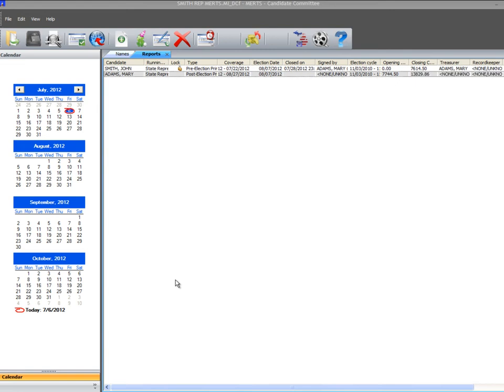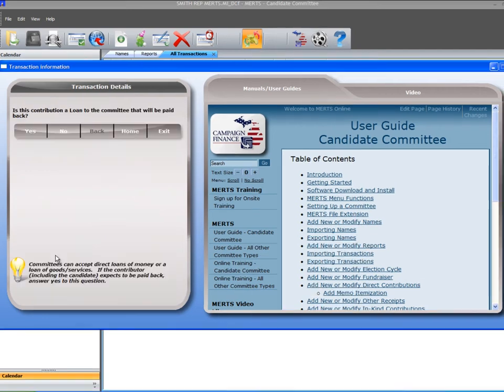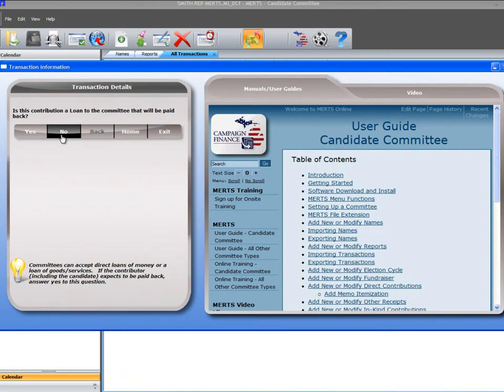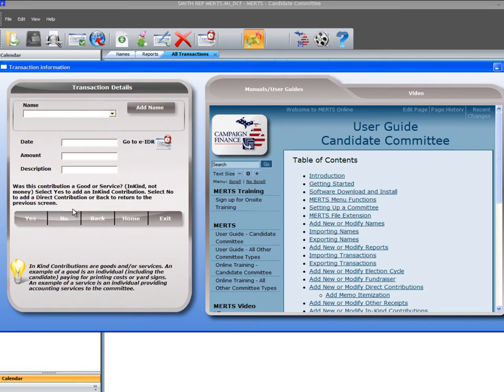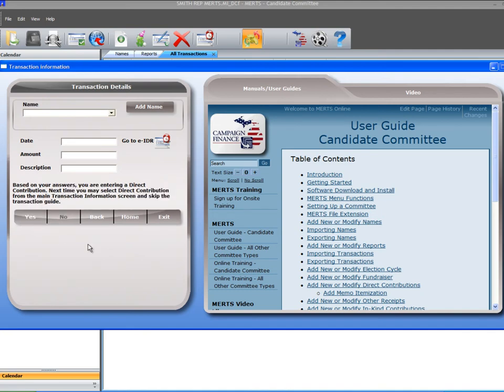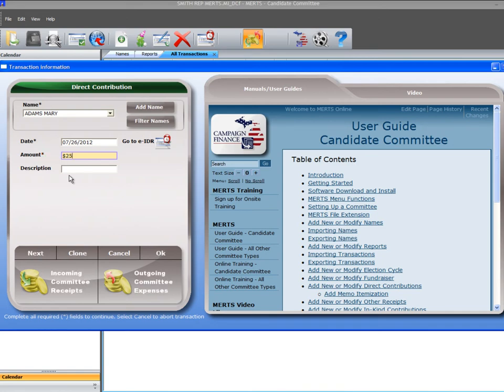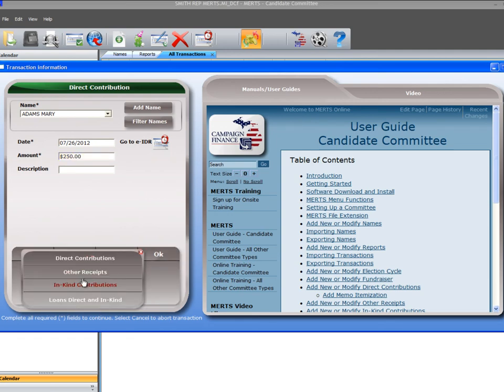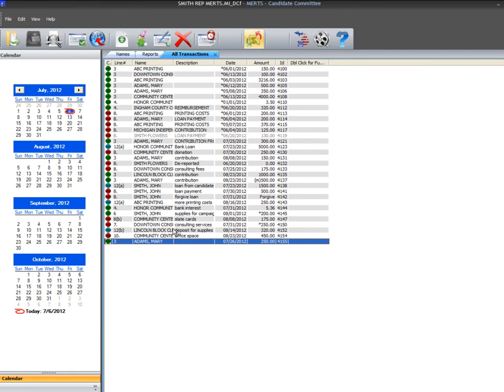MERTS - Candidate Incoming Receipts